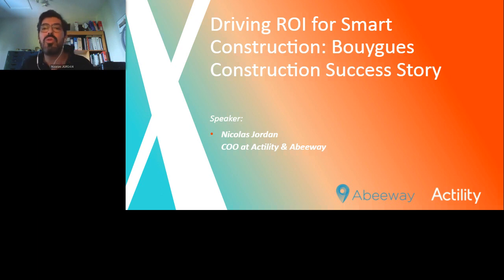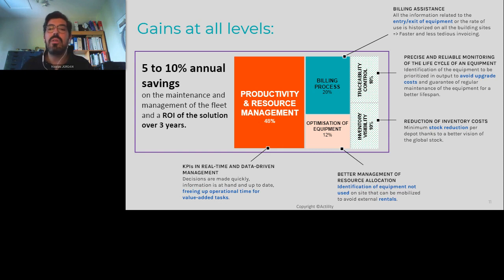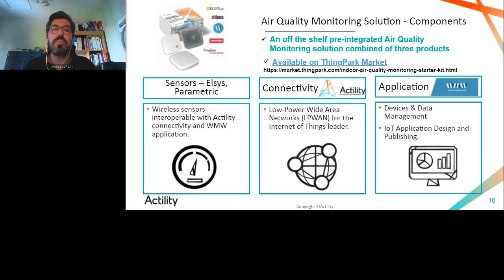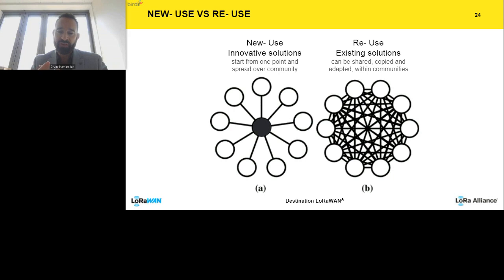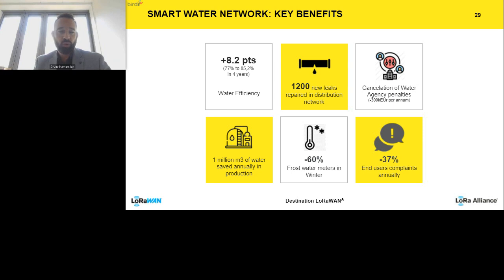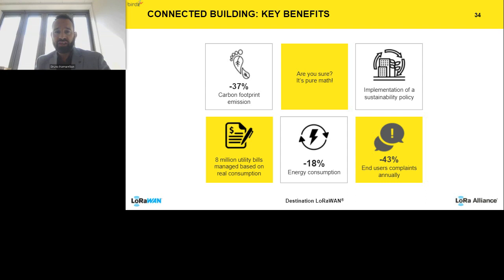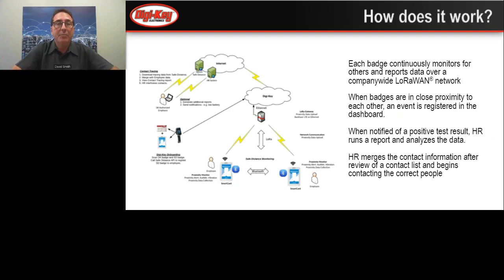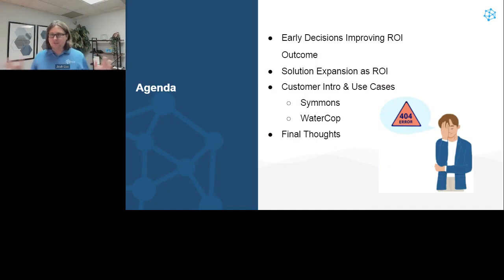Destination LoRaWAN: How LoRaWAN® Delivers Quantifiable ROI for IoT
When designing and expanding IoT deployments, it is important to plan from the start how these deployments will deliver real business advantages and strong ROI. Depending on the application or solution, ROI can be demonstrated in a variety of ways- through increased revenue, reduced costs, greater productivity, increased quality life, improved people safety, and time savings, to name a few.

LoRa Alliance® member companies Actility, Birdz, Option, and Oxit, will showcase the substantial, quantifiable results of their LoRaWAN® deployments and the steps these companies took from the beginning to guarantee ROI. You will also hear how ROI can be achieved in ways not originally expected and discover the possibility of expanding and diversifying your current solution or offering for additional IoT applications or areas of your business.

Tune in to “How LoRaWAN® Delivers Quantifiable ROI for IoT” on July 29 to hear how your business can leverage LoRaWAN in your IoT applications and solutions to achieve significant ROI.